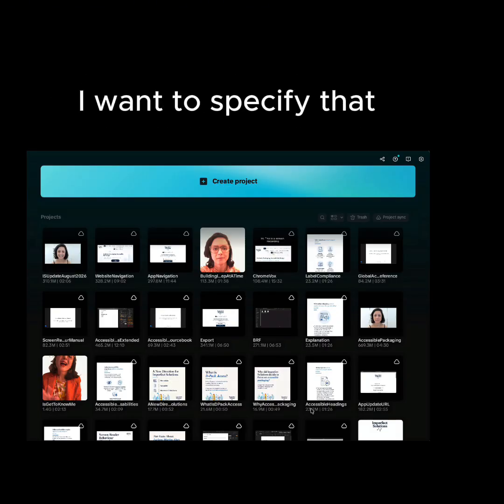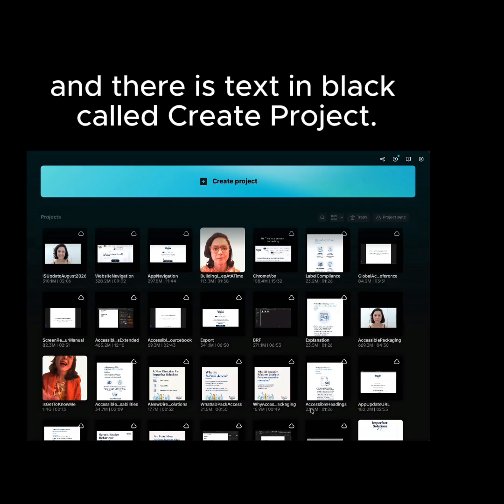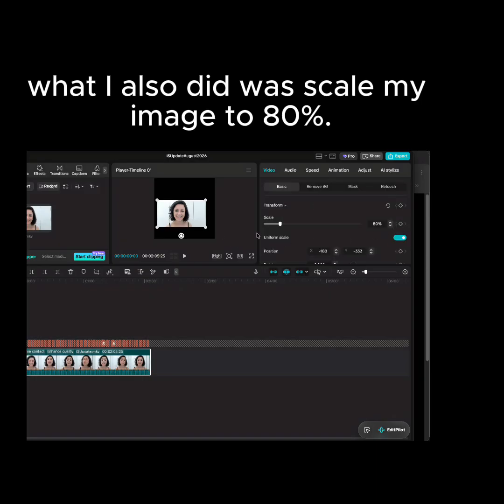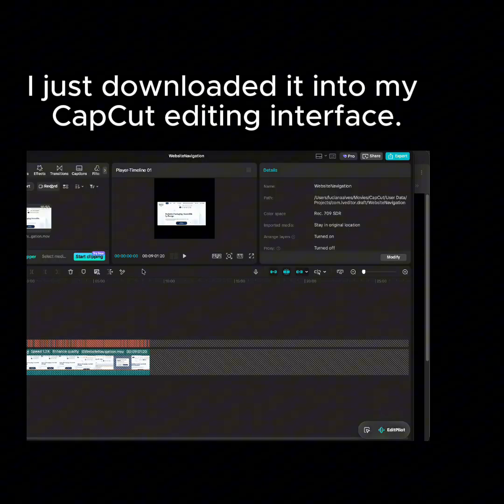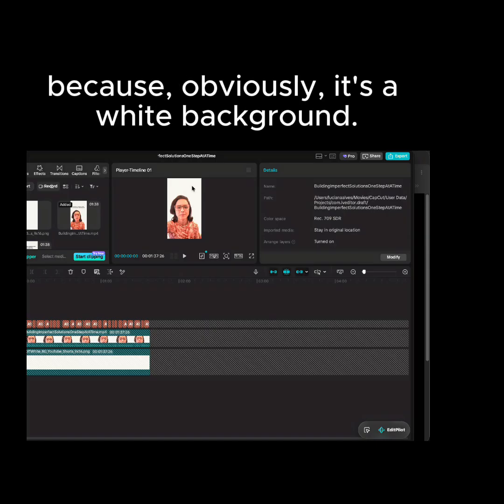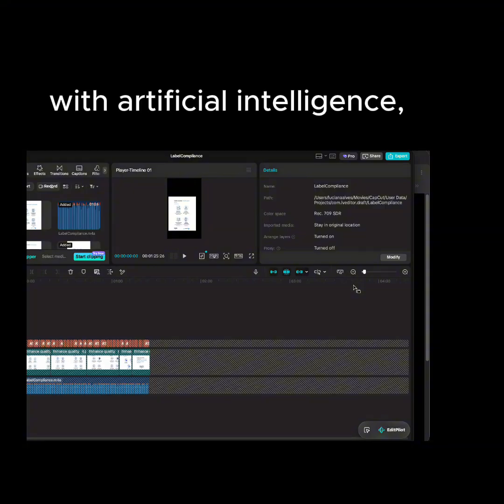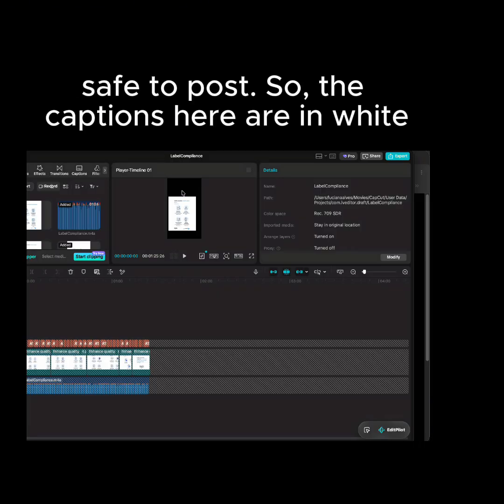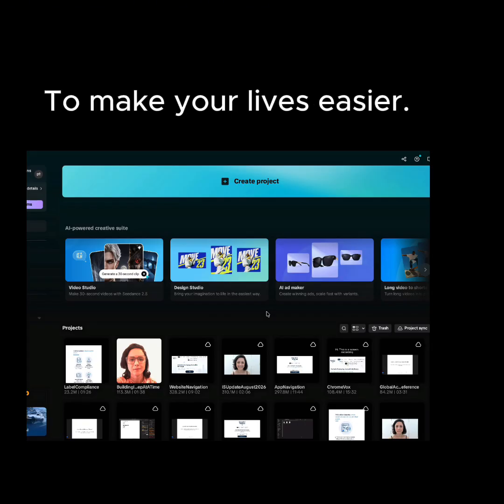Imperfect Solutions Posting System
Video description:

Screen recording of the CapCut desktop editor. Luciana opens the Imperfect Solutions project library, then moves through several projects to demonstrate how different source formats are placed inside square or vertical canvases. Examples include carousel graphics, a horizontal talking-head video, a screen recording, and a vertical talking-head video. Black or white space is intentionally left around the content for high-contrast captions and to keep the right and bottom areas clear of social-media controls. CapCut's aspect-ratio, scale, position, caption-size, and text-colour settings are visible as she explains the system.